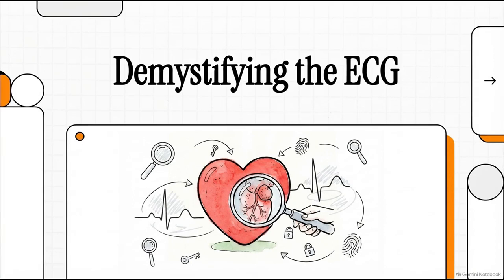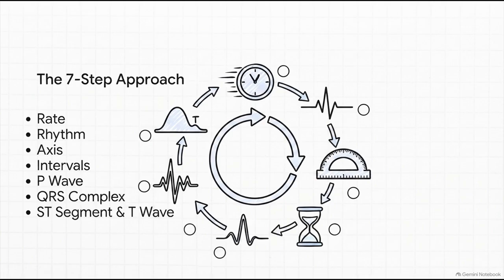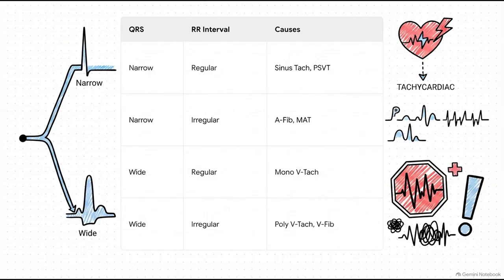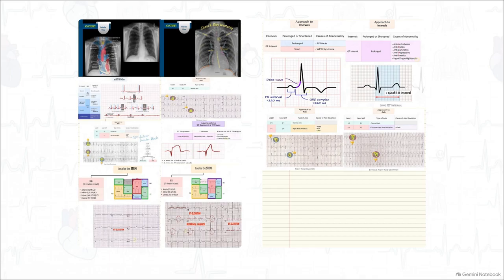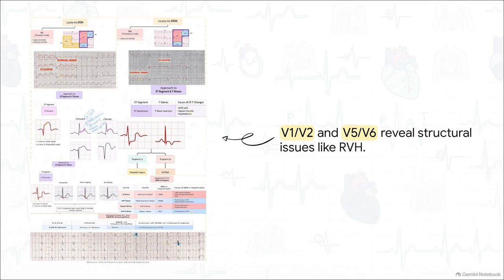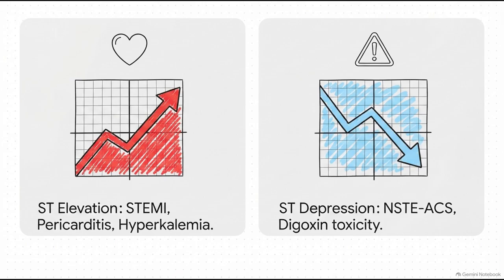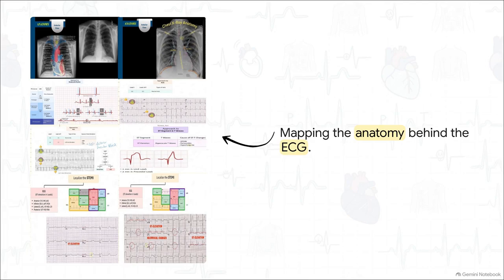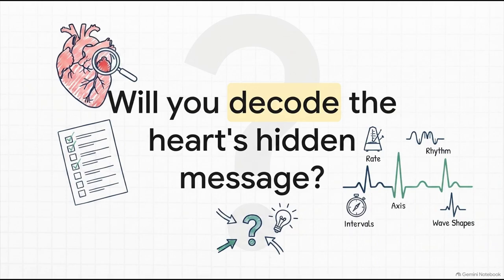Demystifying the ECG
Demystifying the ECG: A Step-by-Step Approach
Master ECG interpretation with this rapid, structured guide! Perfect for medical students, nurses, and healthcare professionals who want a reliable system to analyze cardiac strips with confidence.
The 7-Step Approach Covered:
Rate: Calculating heart rate and identifying Tachycardia vs. Bradycardia.
Rhythm: Identifying sinus rhythms vs. arrhythmias (AFib, Flutter, VFib).
Axis: Finding axis deviations (LAD, RAD) using Leads I and aVF.
Intervals: Measuring PR interval (WPW, AV blocks) and QT interval.
P Wave: Checking for atrial enlargement.
QRS Complex: Detecting Bundle Branch Blocks (LBBB/RBBB) and Ventricular Hypertrophy (LVH/RVH).
ST Segment & T Wave: Spotting ischemia and localizing STEMI territories (LAD, RCA, LCx).